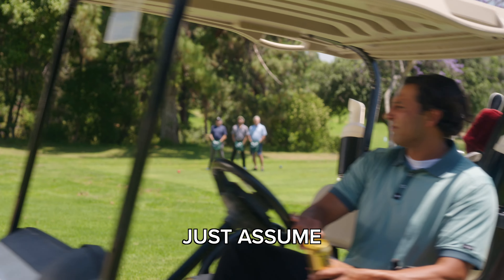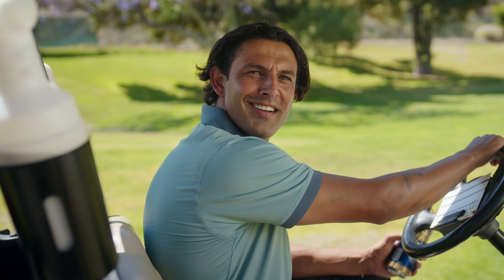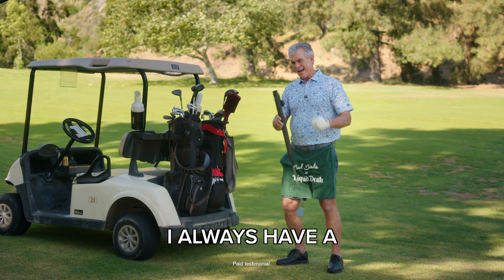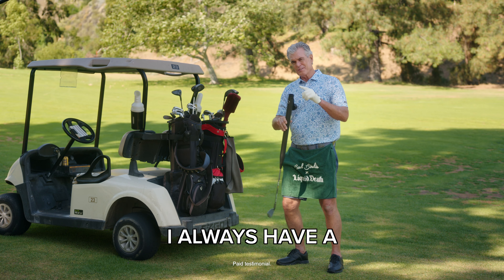Liquid Death x Bad Birdie Golf Club You Pee Into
Introducing Liquid Death x Bad Birdie Edition Uroclub!

Love drinking Liquid Death all day while you golf but hate always running to the woods to pee? Now you can pee right on the course in front of everyone. How? All you have to do is buy the ultra limited Liquid Death x Bad Birdie Edition of the original Uroclub. Hurry because there are less than 100 in existence.

Learn more about this cutting-edge advancement in urination technology and shop the entire Liquid Death x Bad Birdie golf apparel collection as well.